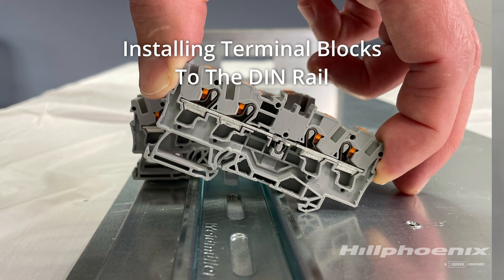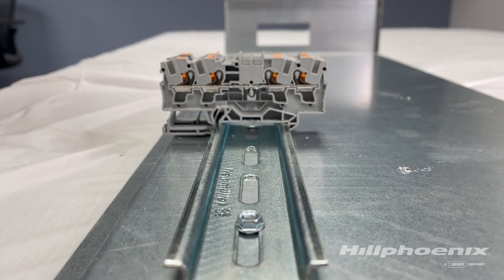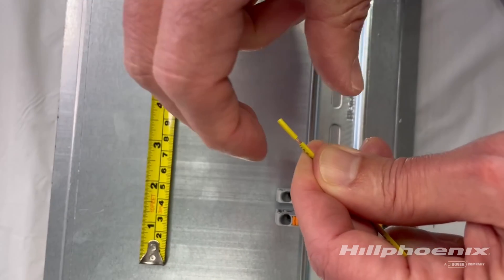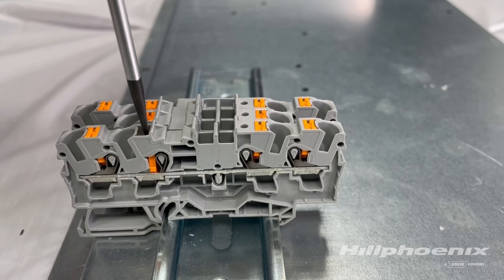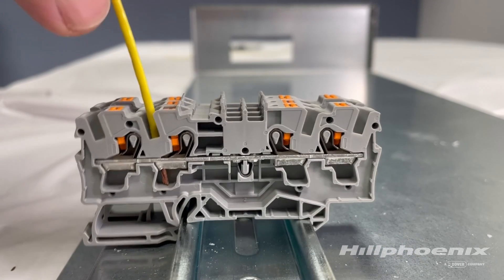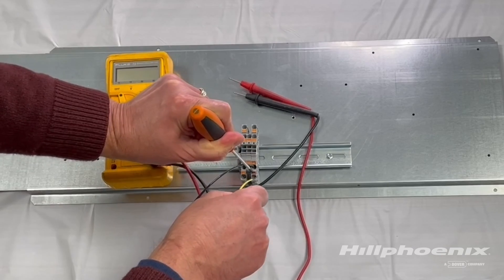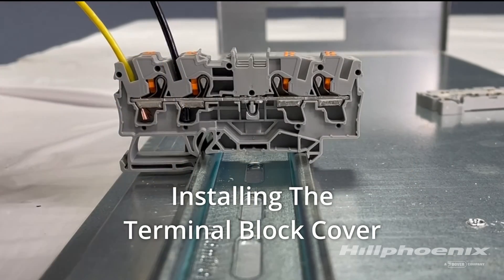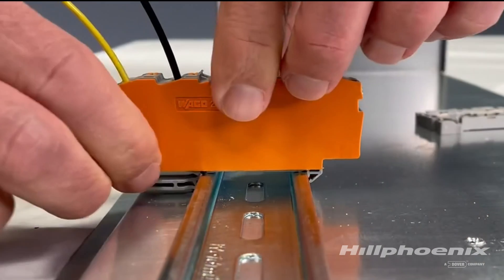Terminal Block Din Rail Display Case - Tech Tip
Learn how to remove, replace, add to, and test the connection for Terminal Blocks & DIN Rails.